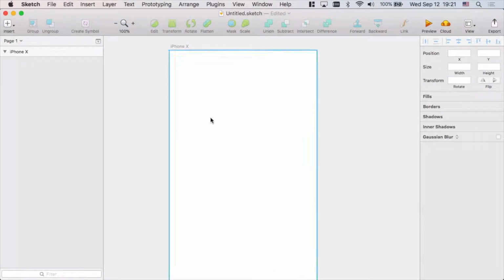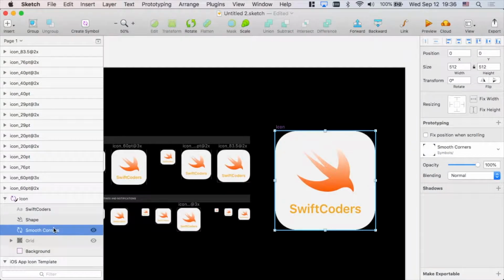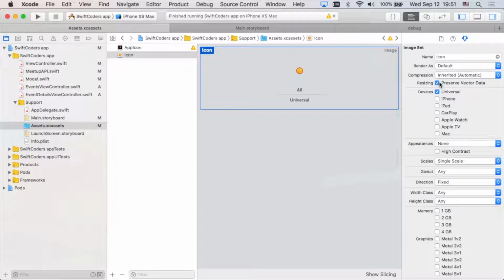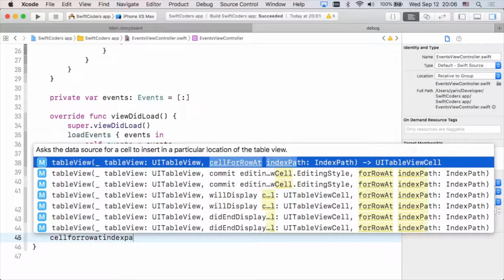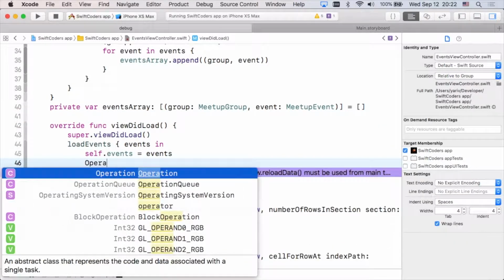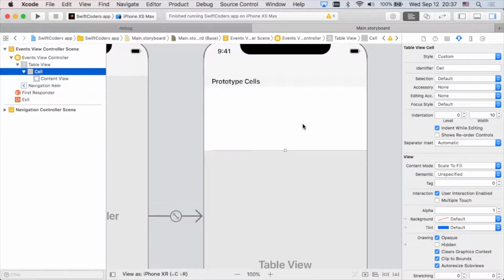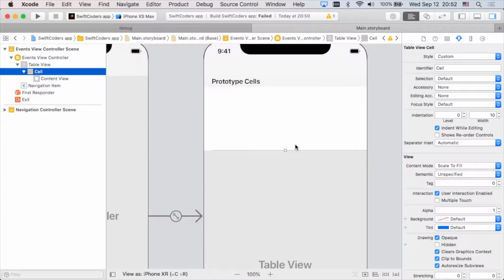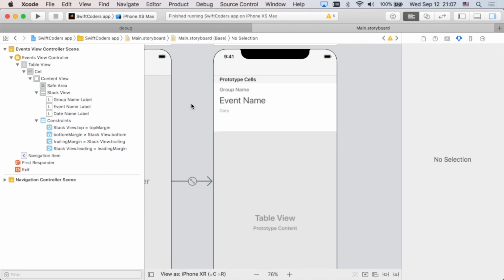SwiftCoders Zero to AppStore Round 2 9:12:2018